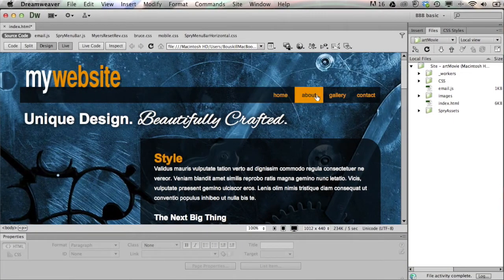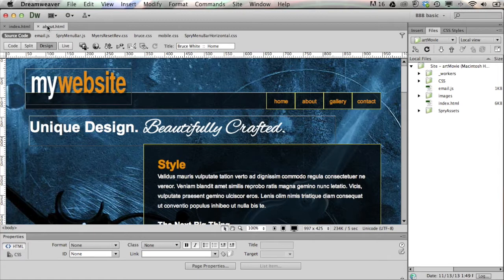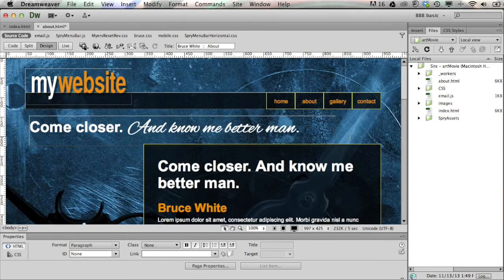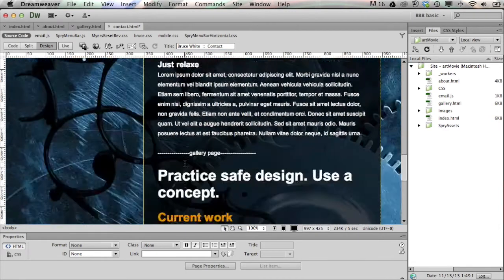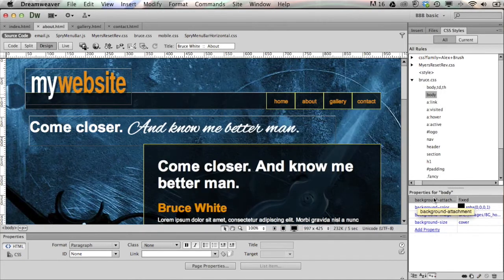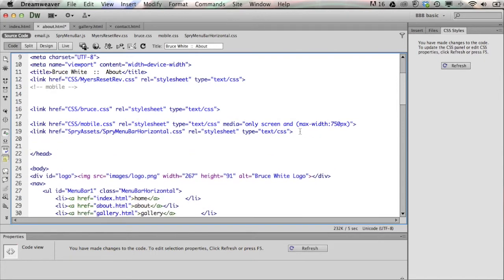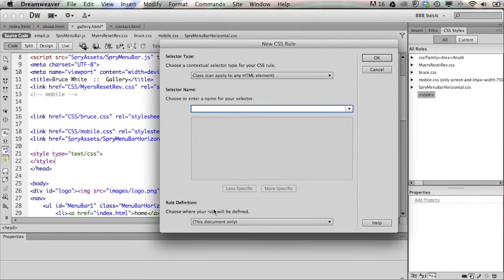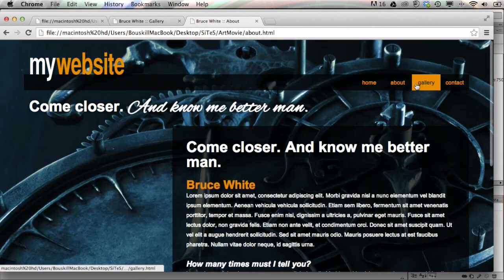Responsive Web Design Part 8